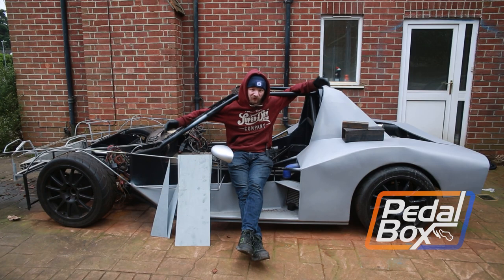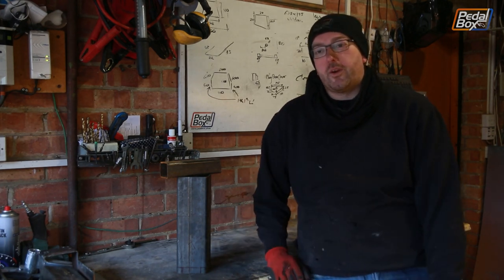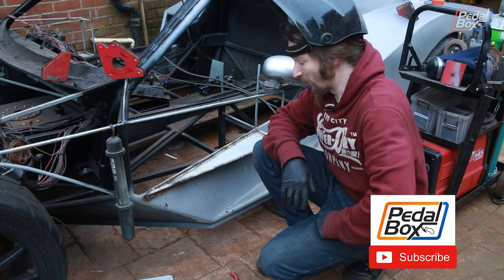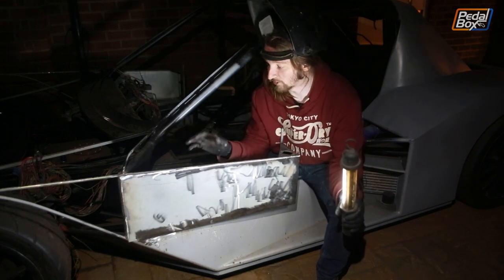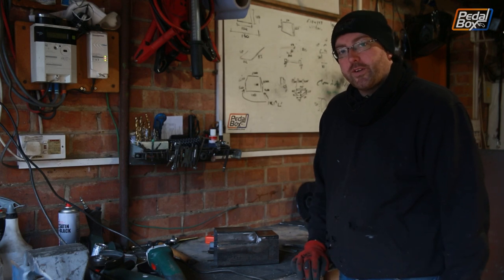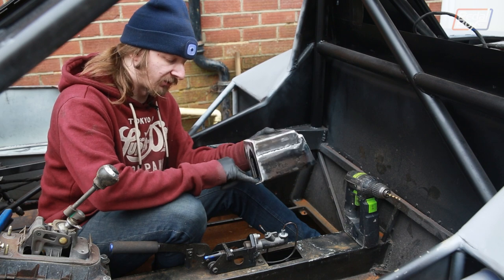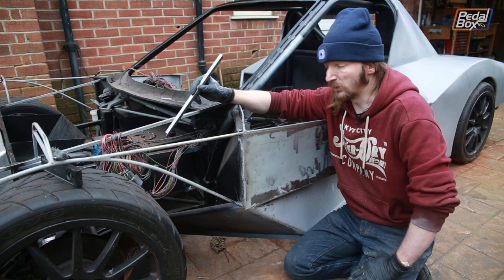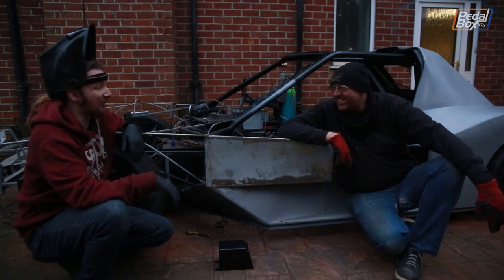Starting Front Wings | Audi TT Kit Car | PedalBox Episode 94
Slowly but surely, the completed bodywork is working forwards

The side pods blend into the front wings, and they're need sorting before the tops go on and theres plenty bits to finish off along side, including the handbrake pipe cover. We were going to print it, but steel takes an impact a little better...

00:00 - Starting Front Wings
01:00 - Handbrake Pipe Housing
03:19 - Side Pod Panels
04:29 - Fitting The Handbrake Housing
06:16 - Fitting The Exhaust
07:15 - Installing The Handbrake Housing
08:29 - Inner Arch Framing